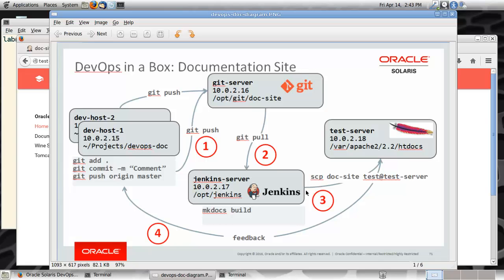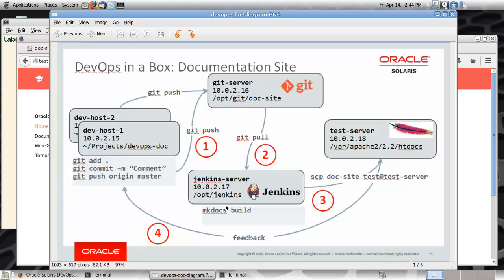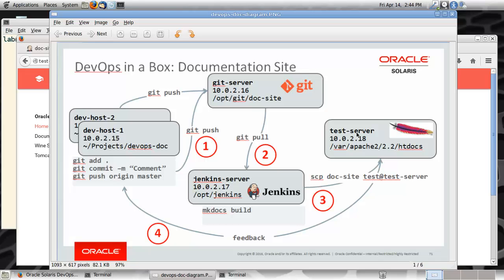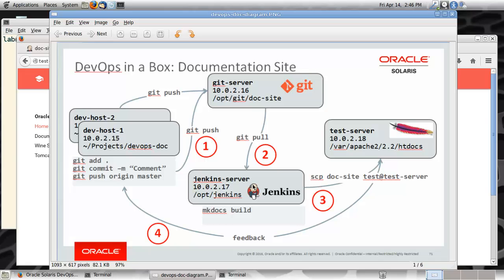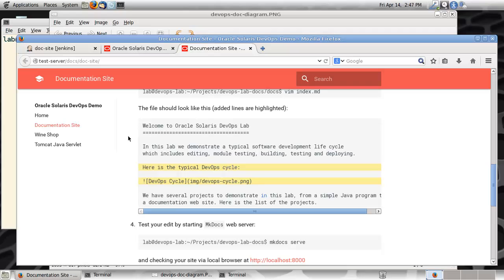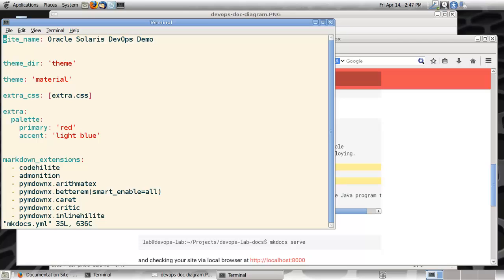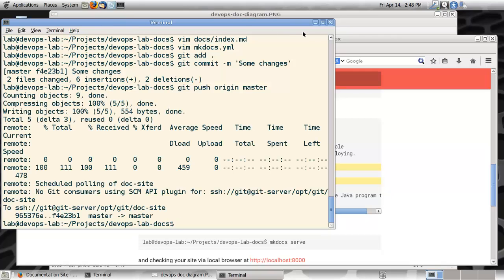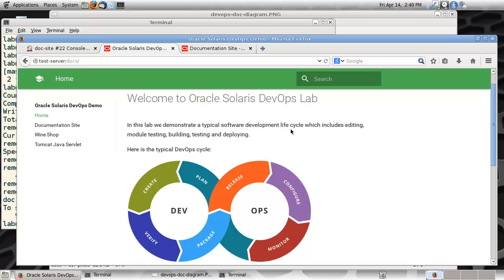DevOps on Oracle Solaris: Static documentation site demo (1 of 4)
This short demo shows how to use DevOps tools on Oracle Solaris. In this demo we create a simple static documentation site and update it using Continous Integration framework based on Git and Jenkins.
On Solaris we can use zones or kernel zones for each server (Git, Jenkins, Test, Development) and model the whole system in a VirtualBox VM.
Next videos show how to use similar technologies on more advanced projects.